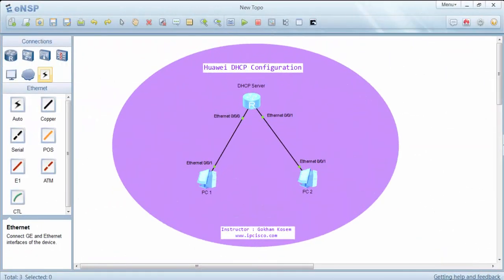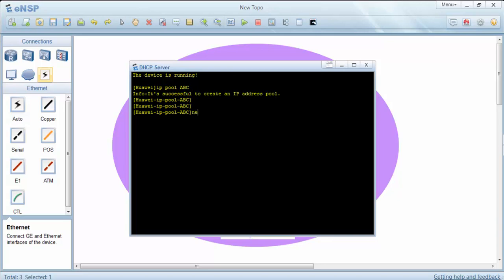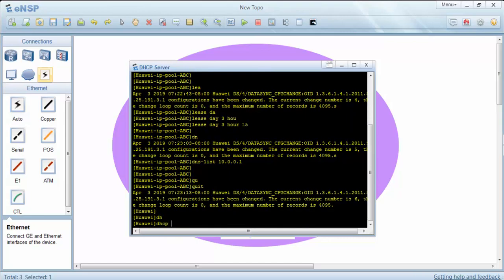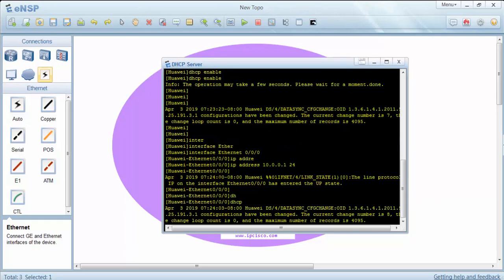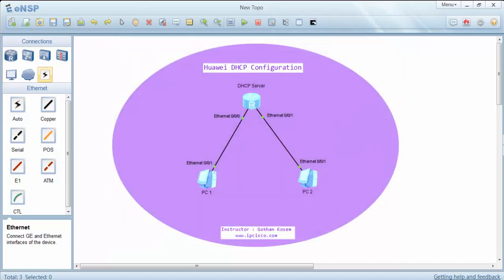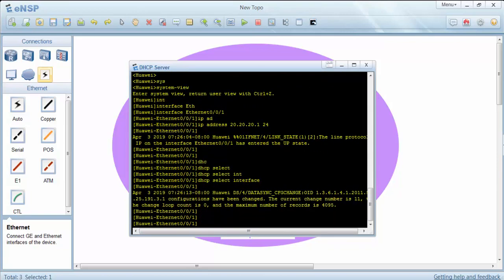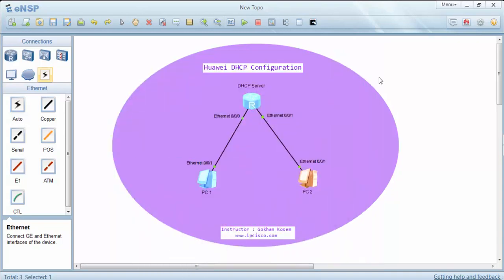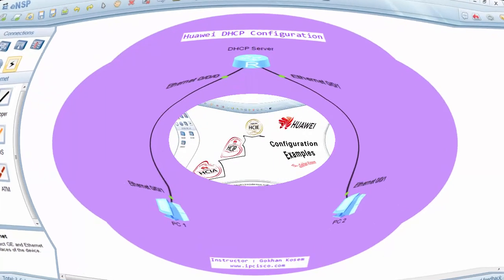Huawei DHCP Configuration on eNSP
Huawei Certifications
What is Huawei ICT R&S Certification?